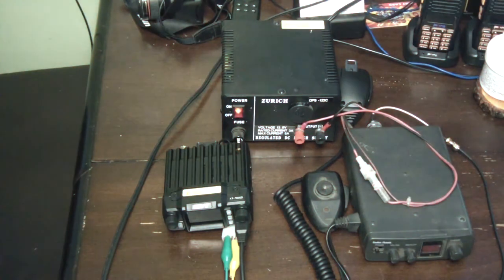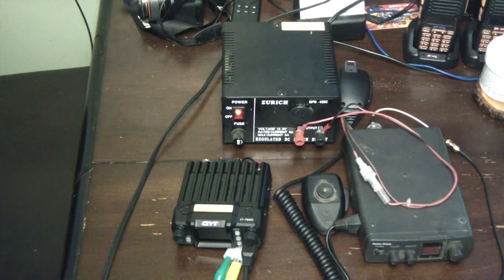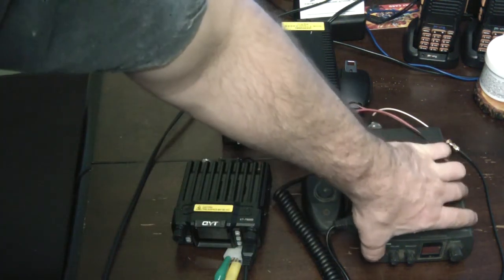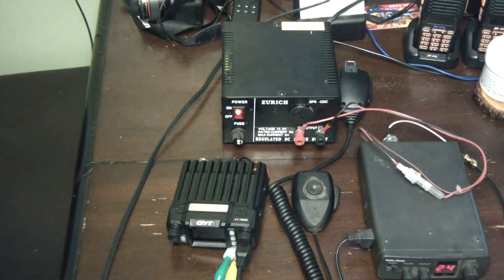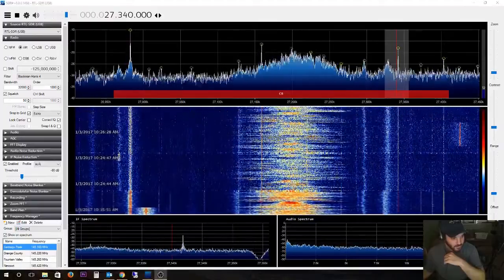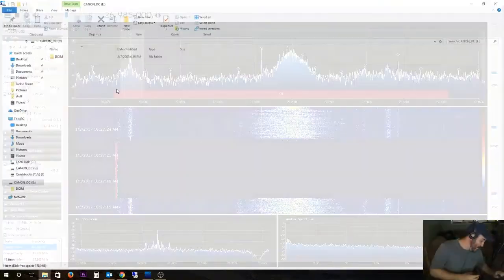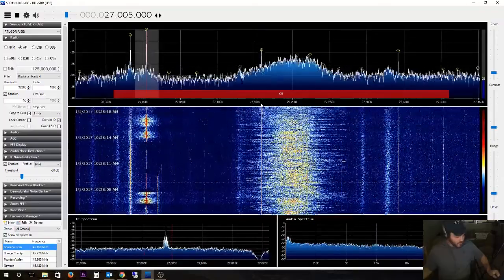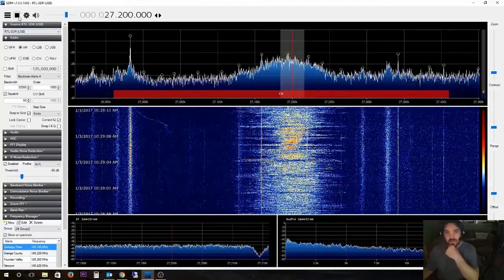Is CB radio dead? Does anybody use CB radio anymore? RTL SDR SHTF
My fairly new cobra 19DX died so I decided to see if buying a new CB was worth it. For a month I was monitoring CB channels on SDR# using a Discone antenna 30 feet off the ground. The antenna goes down to 25mhz so it should pick them up. I live at the beach but I'm pretty close the 405 and 55 freeways. I'm already installing a Ham radio so I'm wondering if its worth installing a CB.  Let me know what you guys think? If you found this video helpful or would like help fund future experiments. please donate below.